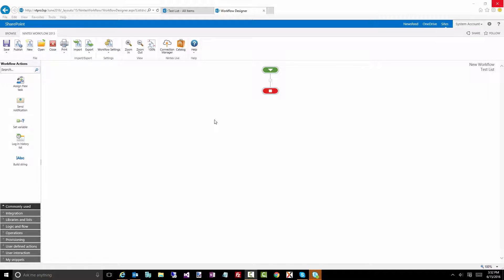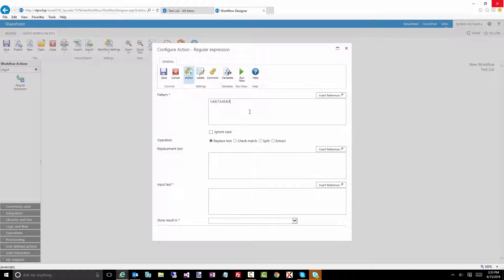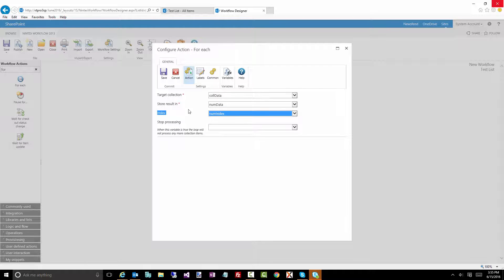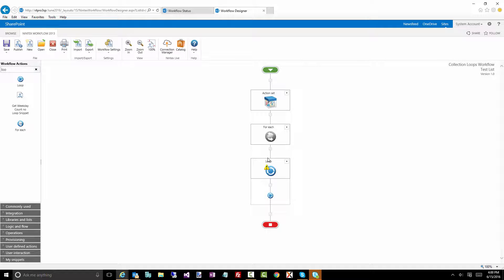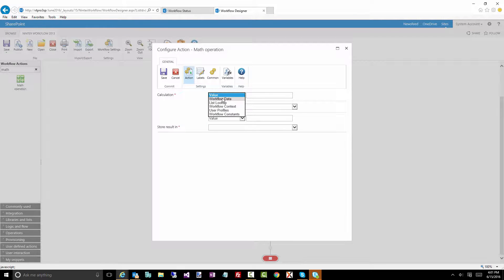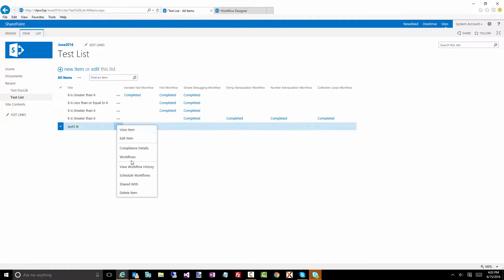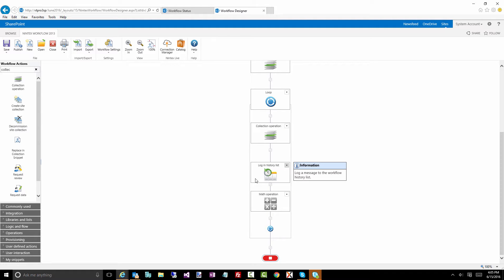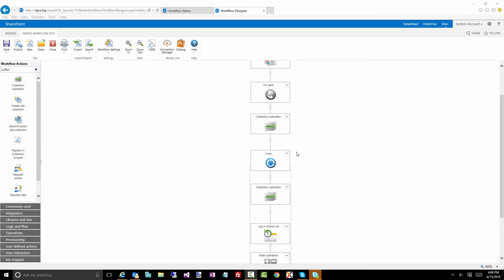June Gem 11 - Collections and Loops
How do you use the Nintex Workflow Collection variable?  Once you have a collection of data, what are the options of looping through it.  This gem should teach you what you need to know.